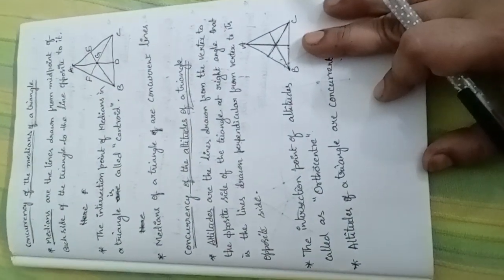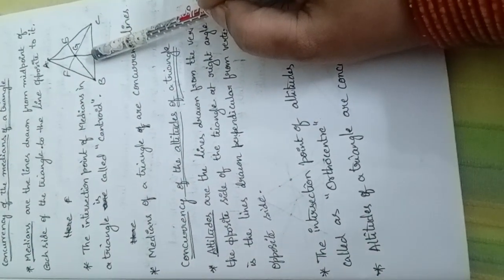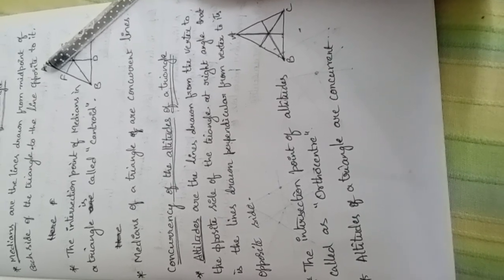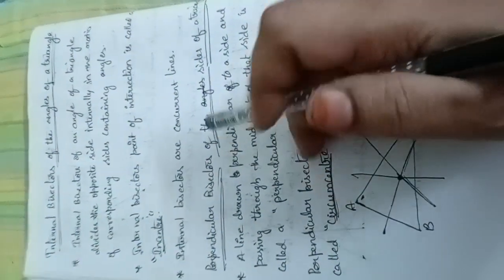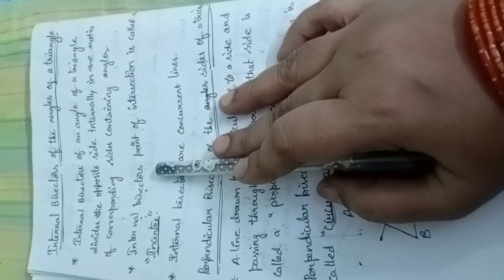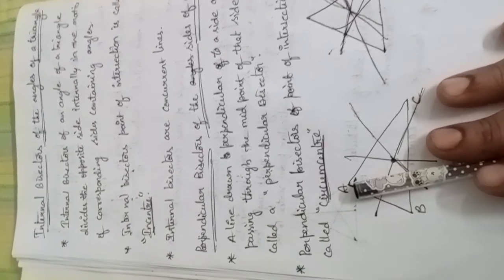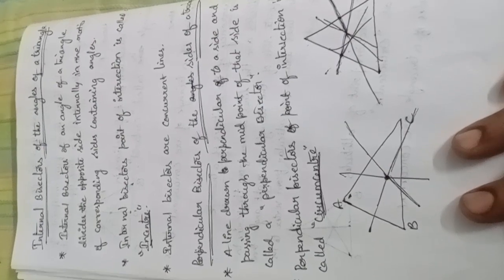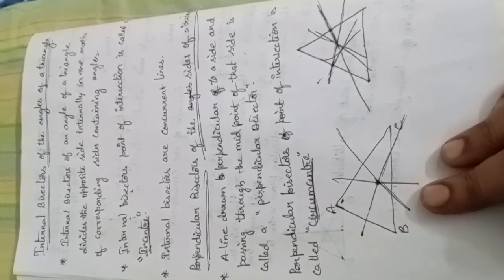Concurrent lines-Medians,Altitudes,Internal bisectors and Perpendicular bisectors of a triangle